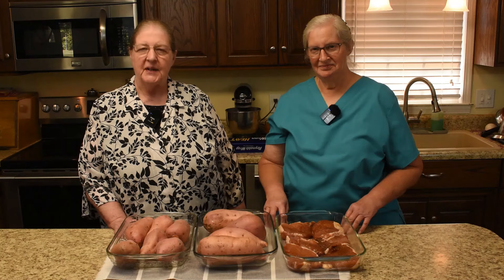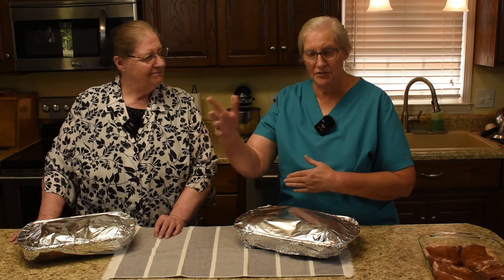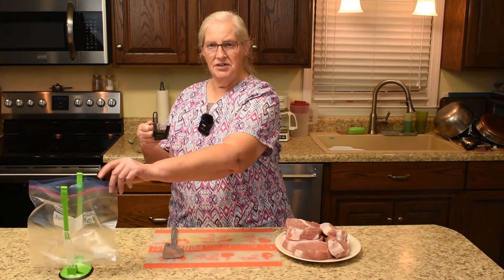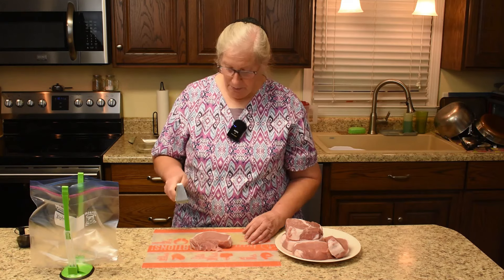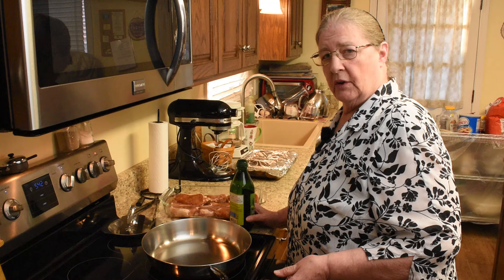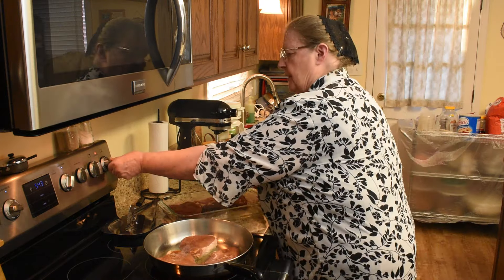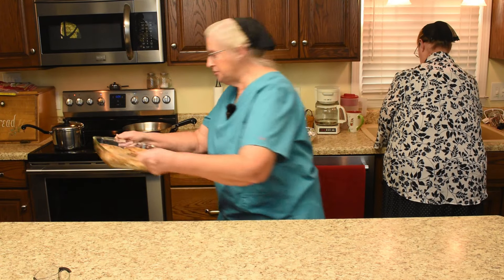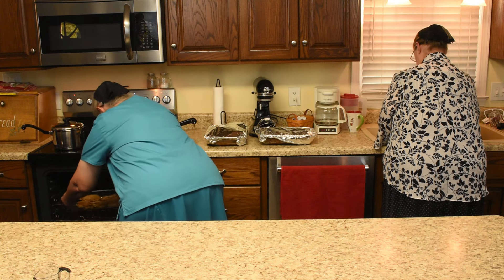Sweet & Savory Brown Sugar Rubbed Pork Chops Recipe, Sweet Potatoes, Inspirational Thought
Here are the Pork Chops made with a delicious rub and baked in the oven - an easy recipe and so yummy! We also enjoyed baked sweet potatoes.  Sweet Potato Harvest Olive Garden Salad

BROWN SUGAR RUB PORK CHOPS
5-6 pork chops - pound with a mallet
Put in a bag and add 2  1/2 TBLS soy sauce
Refrigerate at least 8 hours - preferably 12 hours or more.
Flip the bag several times working the soy sauce into the meat.
Brown the pork chops in olive oil
Mix together:
4 TBLS brown sugar
1 tsp garlic powder
1 tsp onion powder
1 tsp italian seasoning
1 tsp salt
1 tsp pepper
Rub both sides of each pork chop with the above mixture
Place single layer in a baking dish
Bake on 375 for 20-25 minutes

THE INSPIRATIONAL GOLDEN THOUGHT
Always be careful with your words because you never know how many times it's repeating in someone else's head.

Link to the book we wrote about our family's journey with Buddy - our special needs brother and Martha's twin - "Celebrating Sixty-Plus Years of Being a Twin to a Special Needs Brother "

Needing something from Amazon? There's no charge to you - your price remains the same.

Products from Amazon we use -
Cuisinart Single Burner for Countertop
KitchenAid 5 Qt. Stand Mixer
Nordic Ware Pound Cake Pan
Veggie Chopper
King Kutter Vegetable Cutter
Regency Reusable Cookie Sheet Liners
Vollrath Thermoplastic Spatula (9 5/8 ")
8 1/2" silicone spatulas 8 piece
11" silicone spatulas 7 piece
Small Whisk
3 Piece Set Cookie Scoops
Bamboo Cutting Boards
Set of Grabbers
Hamburger Meat Chopper
Bag Holders

Mennonite Community Cookbook
The Doggy Bone Cookbook
Thermflo Thickener
Trim Healthy Mama Gentle Sweet
Russell Stover Sugar Free Coconut Candy
Russell Stover Sugar Free Assortment Variety Pack
Russell Stover Sugar Free Assorted Chocolate Caramels

Bluetti Portable Power Station
Mini Hanging Battery Operated Lanterns
Transport Chair
Microbead Pillows
Bissell Carpet/Upholstery Cleaner - Pet Pro Plus
Bissell Pet Stain & Odor Antibacterial
Bissell Pet Pro Oxy Urine Eliminator
Bissell Clean + Refresh with febreze freshness

Sustane 4-6-4 Fertilizer
Agricultural Limestone
SEA 90 Mineral Fertilizer
Agricultural Epsom Salt
Commercial Weed Barrier Landscape Fabric
Nature's Source Plant Food
JR Peters Blossom Booster
Tree and Shrub Garden Soil
Trellis Netting for Climbing Plants
Masterblend Complete Combo Fertilizer Kit
Heavy Duty Net Pots
Clay Pebbles

DeWalt Jig Saw
Metabo HPT Drill

TIME STAMPS
00:00  Welcome
00:23  Information on How we do Sweet Potatoes
02:53  Preparing Pork Chops for Marinating
06:17  Browning the Pork Chops
08:30  Applying the Brown Sugar Rub
11:34  Peeling Baked Sweet Potatoes
11:46  Pork Chops are Ready
12:49  The Golden Thought of Inspiration